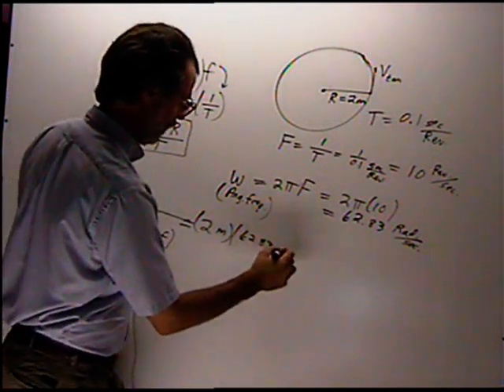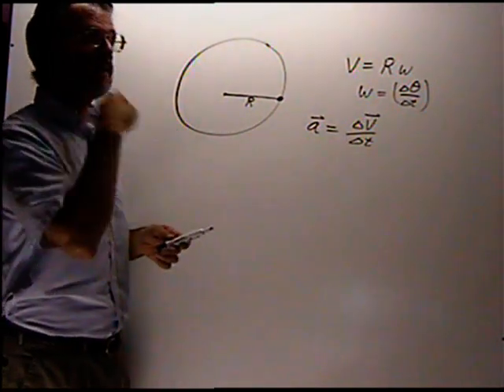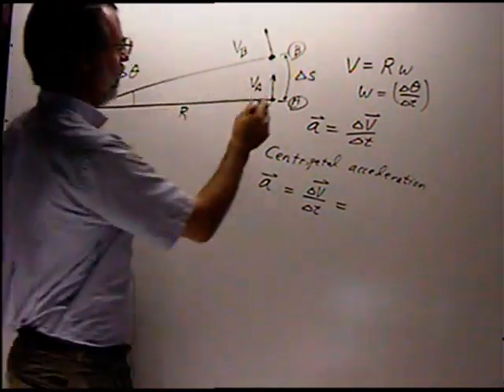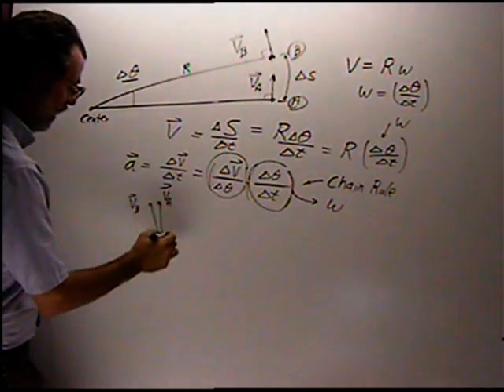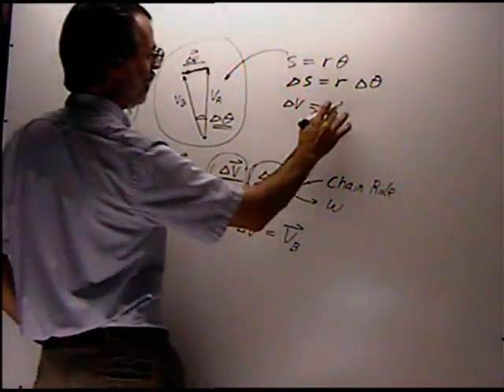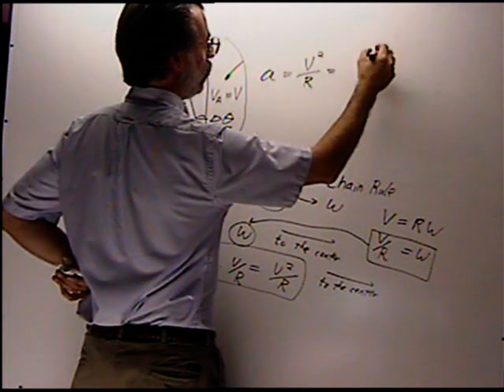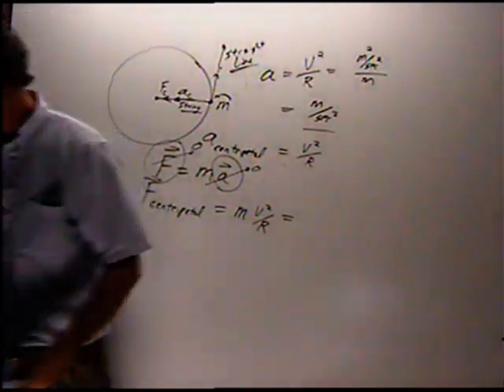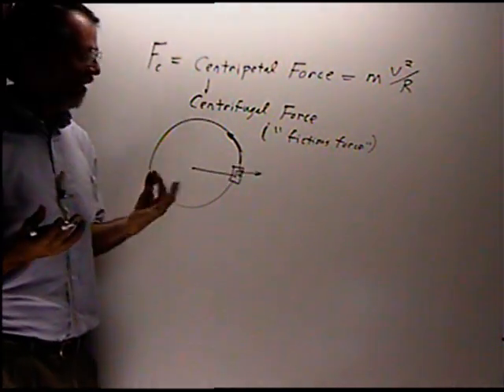HARC Physics, Module 7, Lecture, Part 2 of 4 - Uniform Circular Motion and Gravity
Uniform Circular Motion Physics, Newton's law of Gravity, and Planetary Motion
Lecture Part 2 of 4